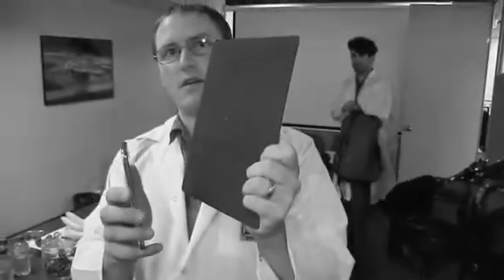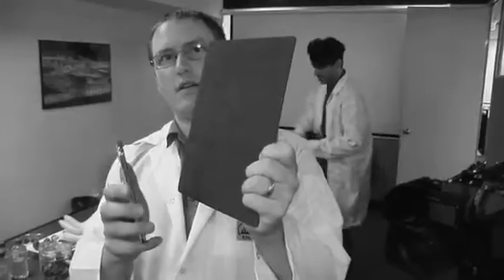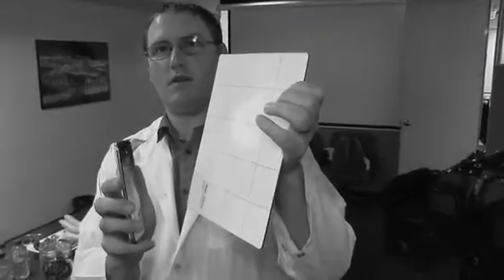Face ID紅外線攝影機運作（by iFixit）